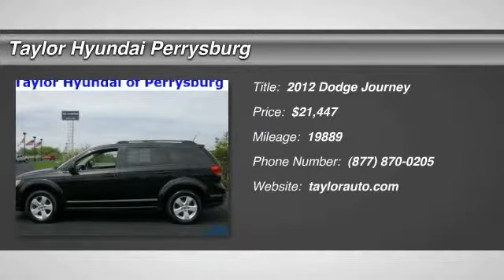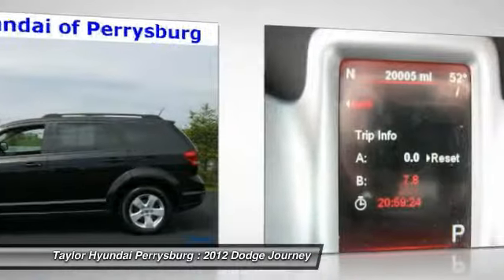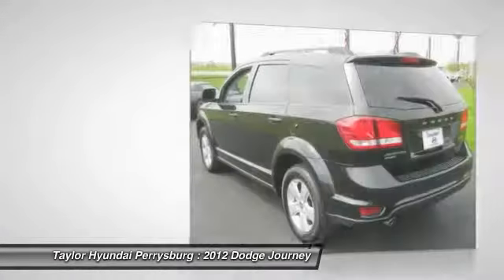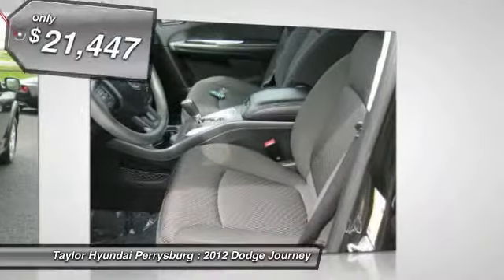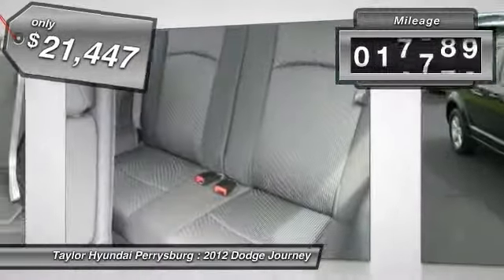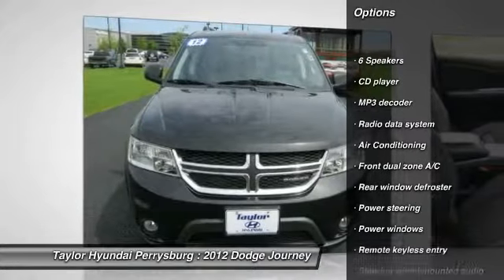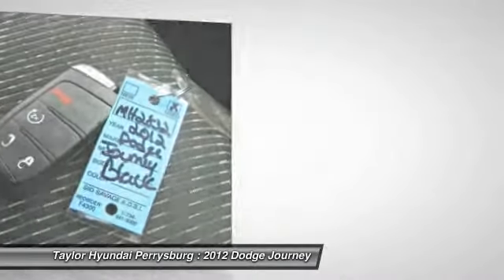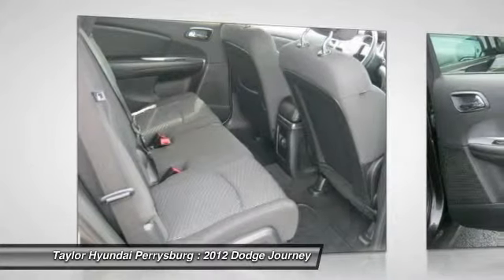2012 Dodge Journey Perrysburg OH MH2832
Taylor Hyundai Perrysburg
12681 Eckel Junction Rd

Journey SXT, 4D Sport Utility, 3.6L V6 24V VVT, 6-Speed Automatic, AWD, Black, Black w/Premium Cloth Low-Back Bucket Seats (E5) or Premium Cloth Low-Back Bucket Seats (E7), 1 Owner Clean Autocheck, Clean Autocheck, and THIRD ROW!. Here at Taylor Hyundai, we make it easy!?! ?? Tired of the same tiresome drive? Well change up things with this superb 2012 Dodge Journey. With the low mileage and meticulous upkeep on this Journey, you can count on hearing the purr of its engine for years to come. It is nicely equipped with features such as Journey SXT, 4D Sport Utility, 3.6L V6 24V VVT, 6-Speed Automatic, AWD, Black, Black w/Premium Cloth Low-Back Bucket Seats (E5) or Premium Cloth Low-Back Bucket Seats (E7), 1 Owner Clean Autocheck, Clean Autocheck, and THIRD ROW!. We are the leading dealer serving Toledo ??'S, Oregon ?, Woodville, Perrysburg, Maumee, Sylvania, actually all of Northwest Ohio and Southeast Michigan  !?!?'S.